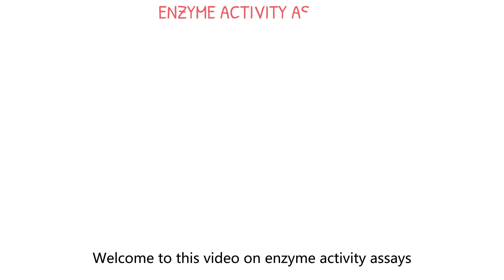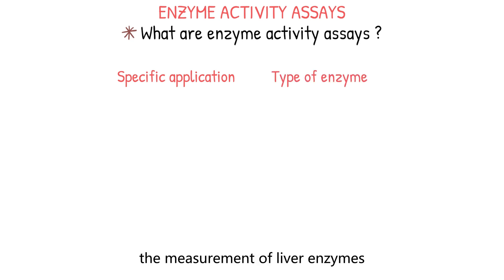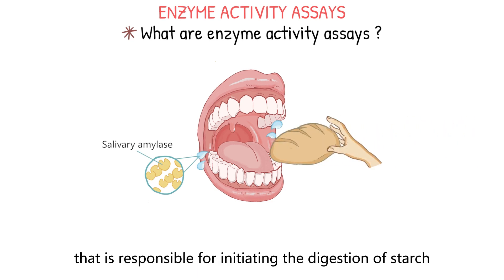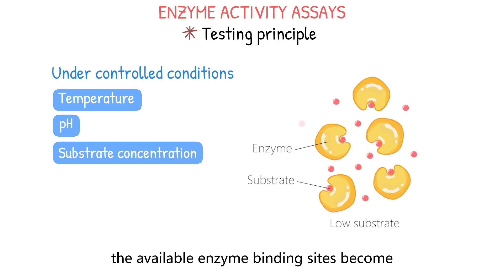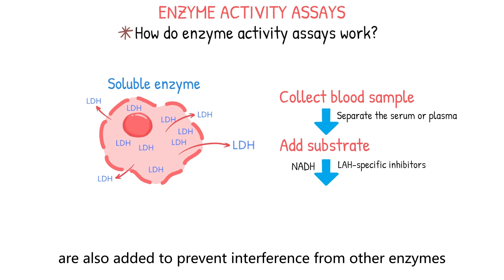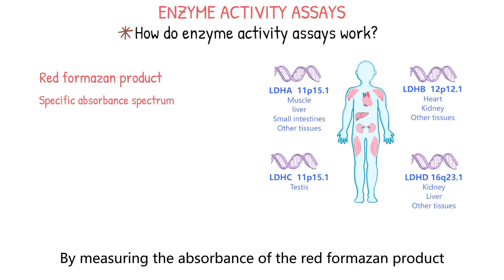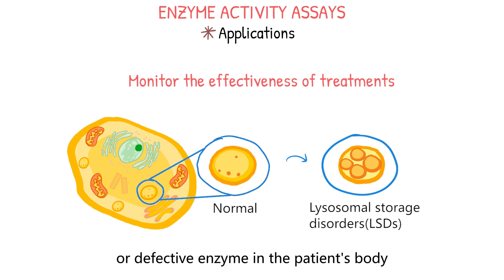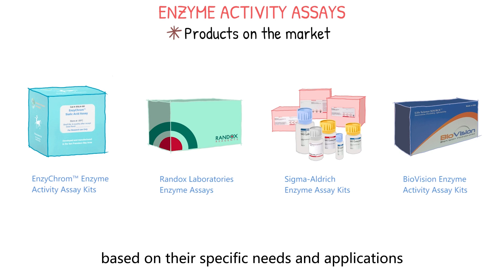enzyme activity assays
Enzyme activity assays are laboratory techniques used to measure the catalytic activity of enzymes. They involve monitoring the conversion of substrates into products, often by detecting changes in color, fluorescence, or absorbance. These assays are crucial in enzyme characterization, drug development, and studying biochemical pathways, providing insights into enzyme function and kinetics.